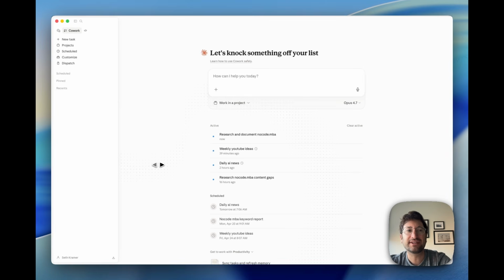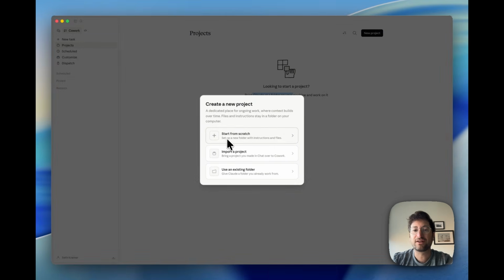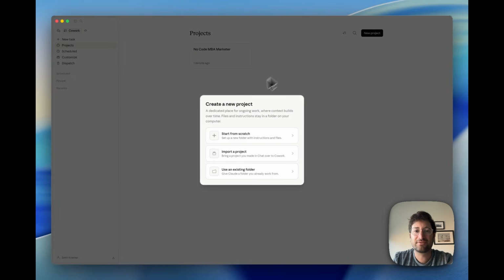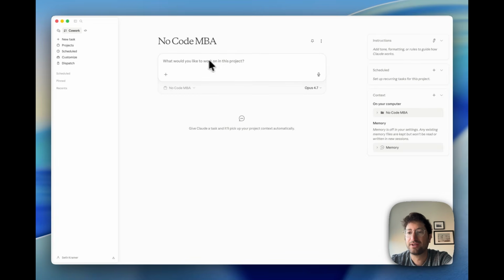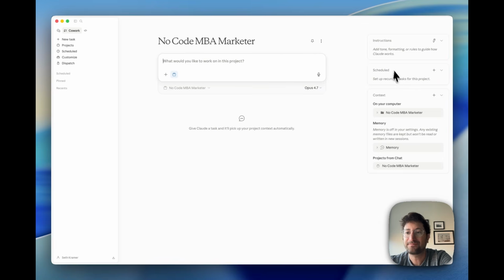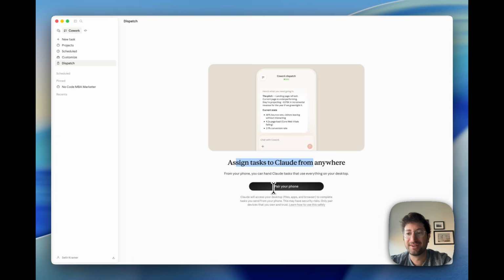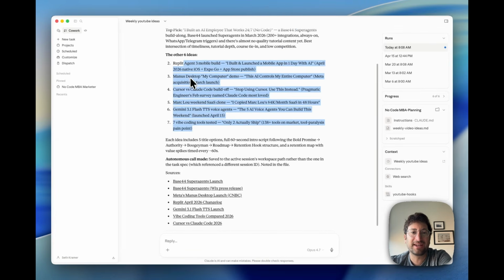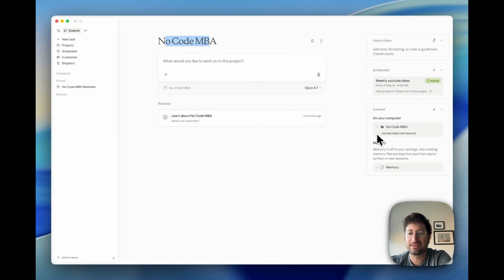Claude Projects explained simply in 8 minutes (underrated feature)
AI moves quickly. Read today’s 2 minute AI brief, for free

Claude Cowork now has projects, and I think people are underestimating what this means. But you have to know how to set it up correctly to get the most out of it. In this tutorial, you'll learn exactly how to use Claude Projects plus some extra tips to maximize Claude Cowork.

WHAT ARE PROJECTS:
Projects are a way to organize context when working with Claude Cowork.

WHY CONTEXT MATTERS:
Context allows AI to understand more about your business or your life. With context saved, you don't have to reshare information every time you ask the AI something.

EXAMPLE:
Instead of re-explaining "I run the No-Code MBA YouTube channel" every single time, Claude already knows everything about No-Code MBA and the channel.
HOW PROJECTS WORK:
THE KEY DIFFERENCE:
Projects point Claude at a folder on YOUR LOCAL MACHINE - not in the cloud. This is working on your computer.

THREE WAYS TO CREATE A PROJECT:

1️⃣ START FROM SCRATCH
→ Set up a new folder with instructions and files
→ Build custom context for your specific needs

2️⃣ IMPORT A PROJECT
→ Bring a project you made in Claude Chat to Cowork
→ Claude has had projects in chat for a while - easy to migrate

3️⃣ USE AN EXISTING FOLDER
→ Give Claude a folder you already work from on your computer
→ Point it at your existing workflow

EXAMPLE 1: IMPORTING FROM CHAT

• Click "Import a project"
• Search projects from chat
• Select project (e.g., "No-Code MBA Marketer")
• Creates new project on computer
• Now available in Claude Cowork

WHAT YOU CAN DO:
→ Add instructions for how Claude should work
→ Set up scheduled recurring tasks for THIS project
→ Organize tasks by business/project instead of one big list

EXAMPLE 2: STARTING FROM SCRATCH

• Create new project: "No Code MBA"
• Add instructions (optional - can leave blank)
• Add files - THIS IS KEY

BEST PRACTICE: Use markdown files (.md)
→ AI works really well with markdown format
→ Add context files explaining your business, who you are, pricing, community, strengths, tradeoffs

✓ Work in projects instead of individual chats
✓ Pin projects for easy access
✓ Scheduled tasks have access to project files
✓ Better organization across different businesses
✓ More context = better results

PRO TIP:
The more context, files, and information you give Claude, the better the results will be.

DISPATCH (NEW FEATURE):
Assign tasks to Claude from anywhere - pair your phone!

HOW IT WORKS:
→ Works while computer is on (local machine)
→ Send message from your phone while on a walk
→ Claude creates files/folders on your computer
→ Sends results back to you

PERFECT FOR:
• Desktop computers you can leave on
• Capturing ideas on the go
• Remote file creation

RESULTS:
Actually really good ideas - could create 1-2 videos from these suggestions each week.

COMBINING WITH PROJECTS:
• Move scheduled tasks INTO projects
• Tasks get access to ALL project files
• Even better context = even better results

⚠️ You need the Claude Desktop app to access all these features

⏰ TIMESTAMPS:
0:00 - Claude Projects overview
1:35 - Three ways to create projects
3:28 - Testing the project and tips
4:47 - Advanced features overview
5:02 - Dispatch feature (assign tasks from phone)
5:47 - Scheduled tasks
7:15 - More context = better results
7:26 - Course recommendation

🔗 No-Code MBA Course: AI SaaS from Start to Finish
Learn to build software using Lovable, Claude Code, Cursor, and Supabase - from idea to deployment.